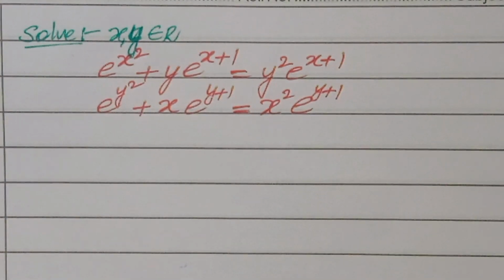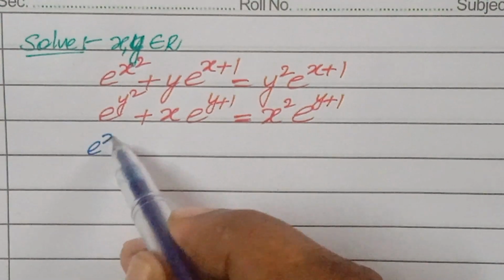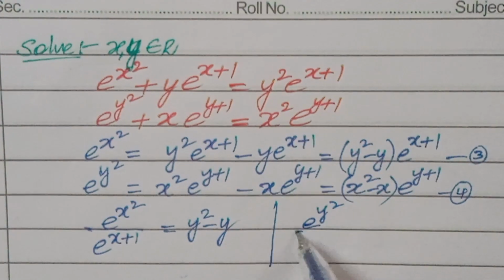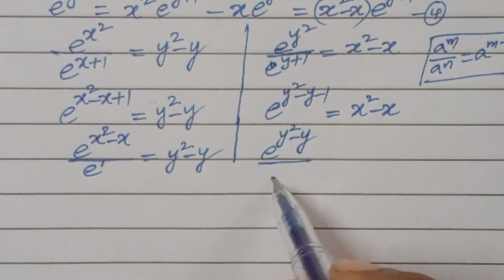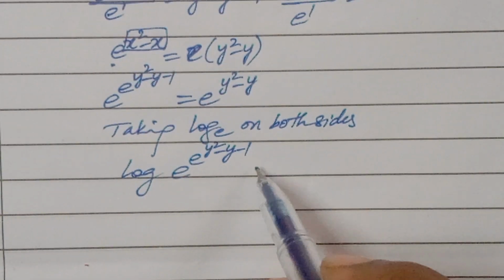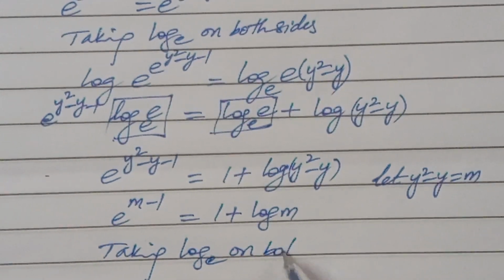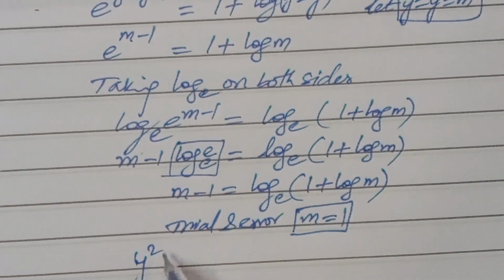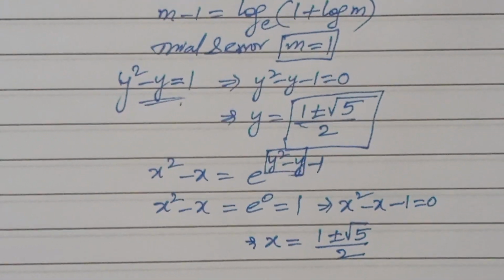Math Olympiad:A Nice Math Olympiad Exponential Challenge!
Math Olympiad:A Nice Math Olympiad Exponential Challenge!@AyaansMath

Description: 🔍 Dive into the intriguing world of Math Olympiad with our latest video! 🧠 In this session, we unravel the complexities of an exciting exponential problem that will test and enhance your mathematical prowess. 🚀 Join us as we break down the problem step by step, providing clear insights and strategies to tackle similar challenges.

🎯 Key Topics Covered:

Understanding Exponential Functions

Problem-solving Techniques for Math Olympiad

Strategic Approaches to Tackle Complex Exponential Problems

🤓 Whether you're a budding mathematician or a seasoned problem-solver, this video offers valuable insights to boost your skills and confidence in the realm of mathematical challenges. 🌐 Don't miss out on this opportunity to sharpen your math skills and conquer exponential conundrums!

UCnEHtO0JF9SsuoLyAmz

exponentialequationmath
olympiadmathpreparation
olympiad math training
how to solve math olympiad easily and quickly
ayaans easymath
exponential problems examples
exponential problem solving questions
a nice olympiad exponential problem
exponential equation
how to solve math olympiad quickly
exponential equation math
olympiad math preparation
An algebra challenge
Ayaan's easy math
Math olympiad challenge
Mind-bending math
ayaan easymath
challenging math problems
math challenges
math olympiad techniques
Challenging algebra problems
Exponential challenge
Problem solving
Olympiad prep
Math skills
Educational content
How to solve math olympiad
Ayaansmath
ayaan easy math
exponential equations
mathematical olympiad
maths
maths olympiad